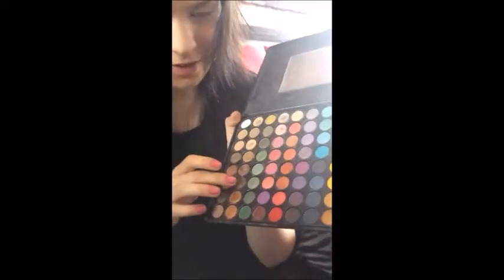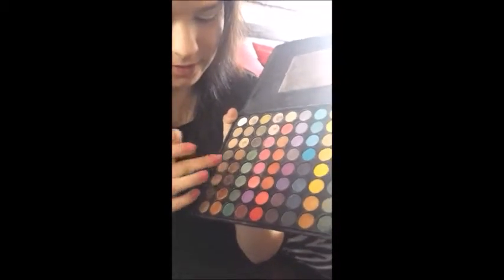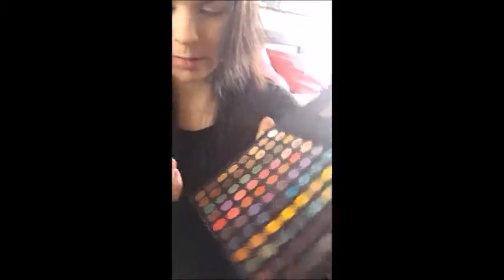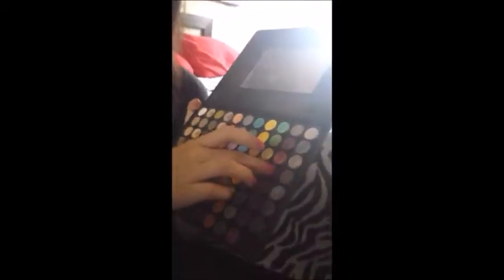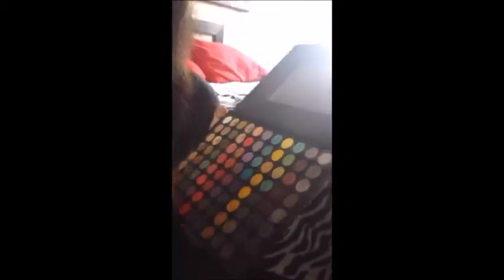*African sunset* make up tutorial!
My name is Toni and im an aspiring make-up video creator. I watch many girls on here and I love following their tutorials as well as creating my own! I will get better at this! Sorry for my *at first* shyness. This is determined to get better.